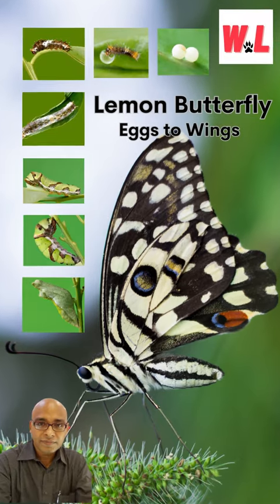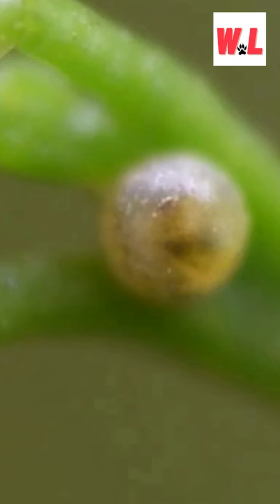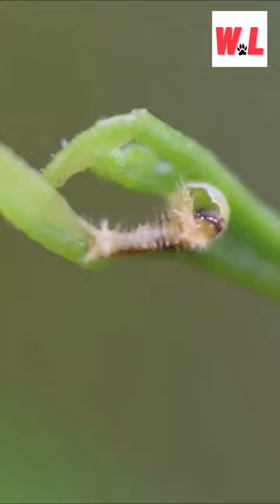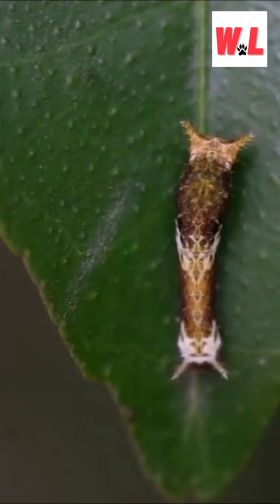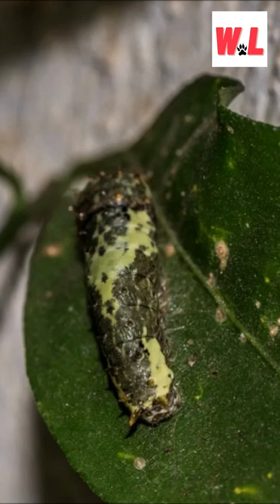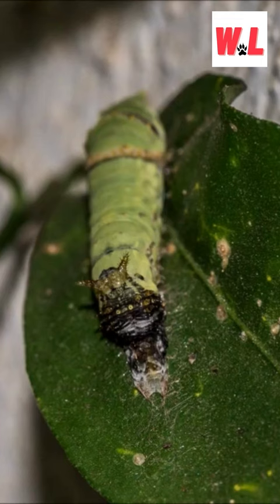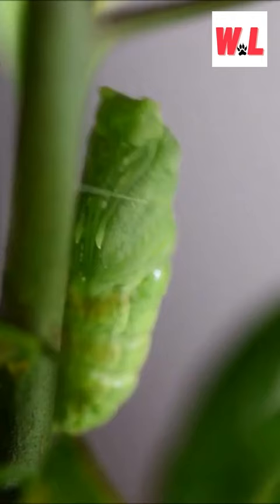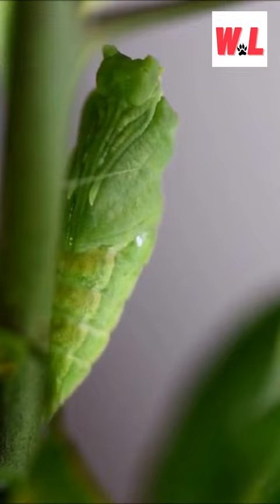Journey From Eggs to Wings in lemon Butterfly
Today, we fly to a video on 'egg to wing in lemon butterfly, also known as swallowtail butterfly (Papilio demoleus).

Welcome to all of you to WILDES LIFE YouTube Channel. Here you will get information about wild animals and pets as well.
In this channel we will enjoy facts about animals, their activities, behaviours, conflicts with people in nature with lots of fun.